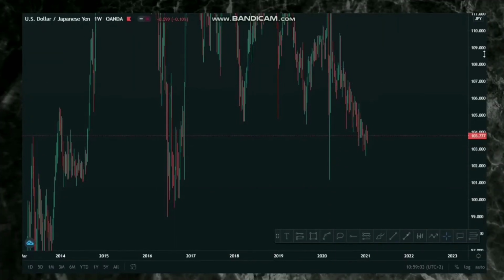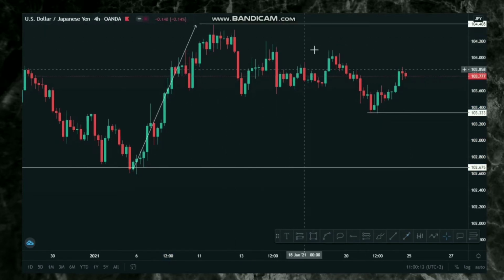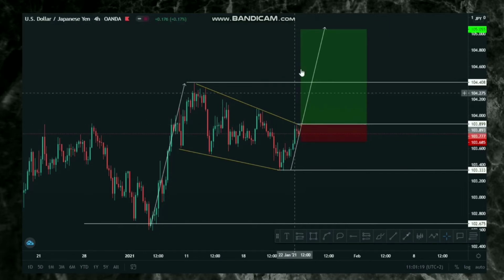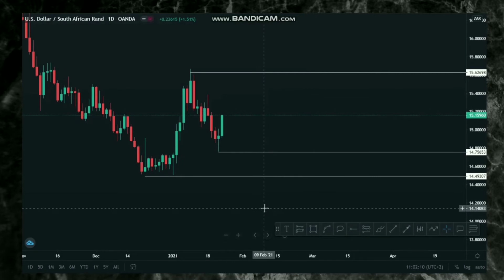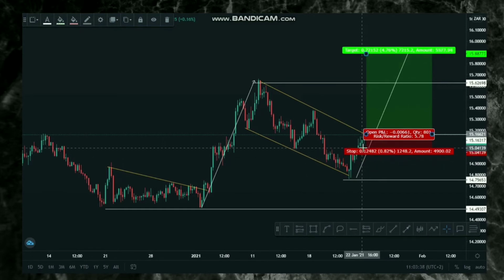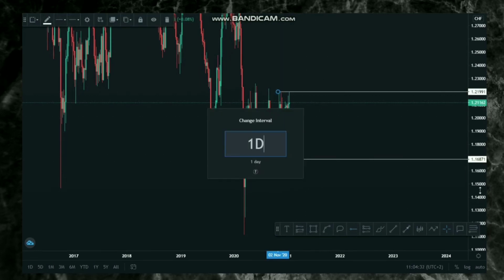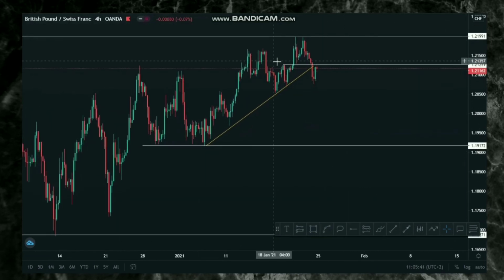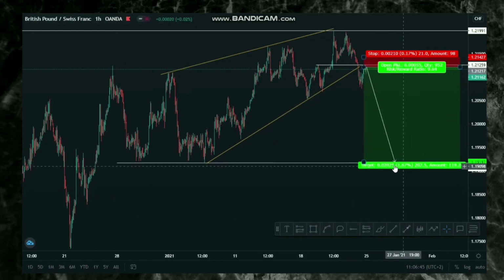FOREX TECHNICAL EXPERTS weekly market outlook from 25 - 29 January 2021